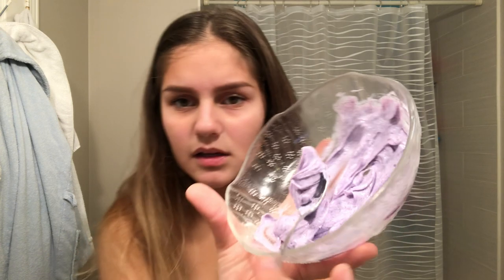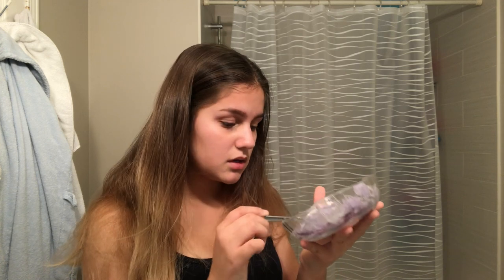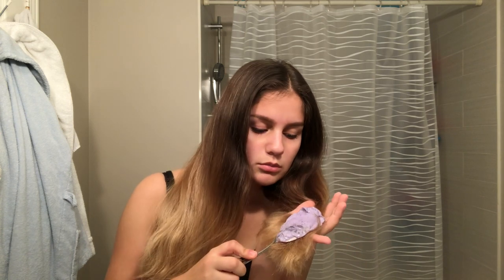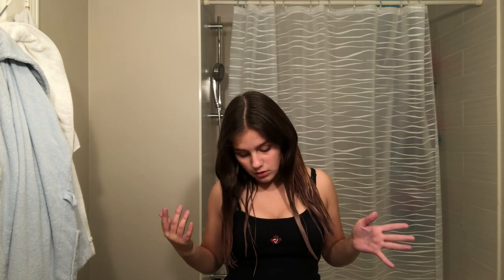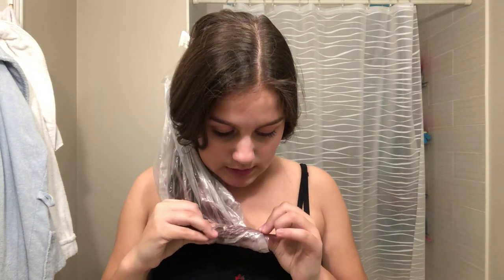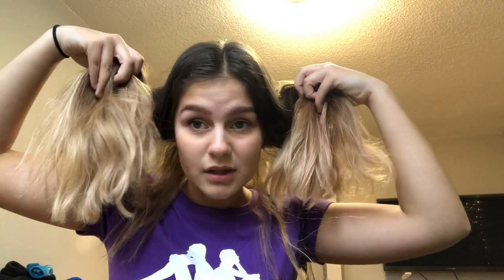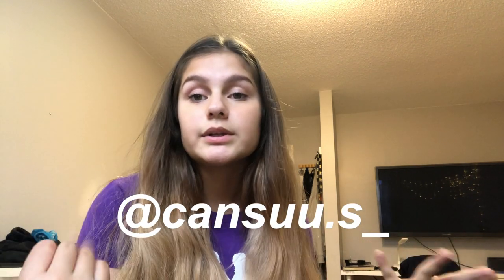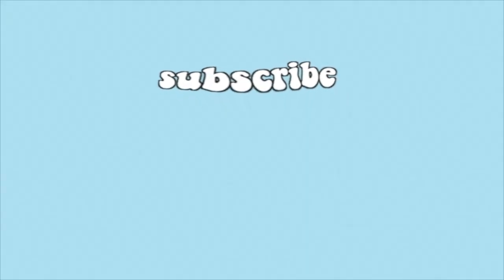i tried toning my hair with food colouring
faq:

a: 14

a: my iphone x